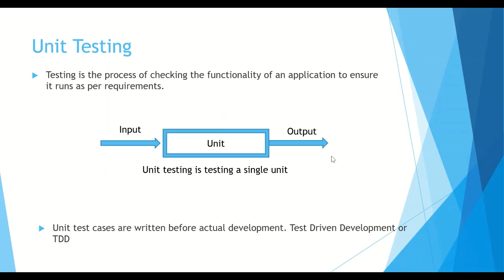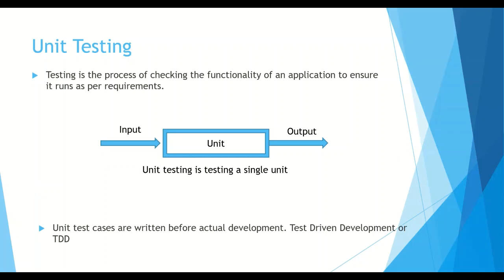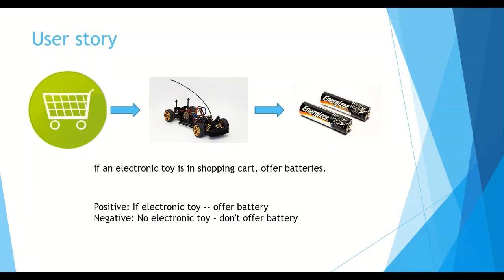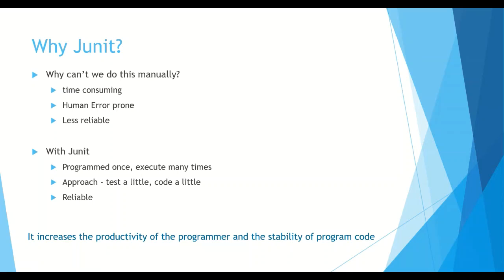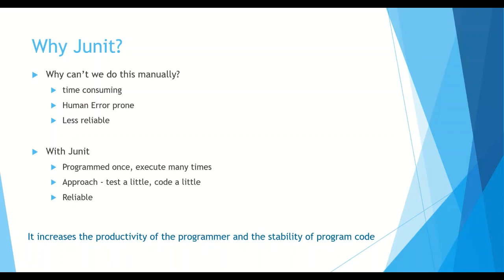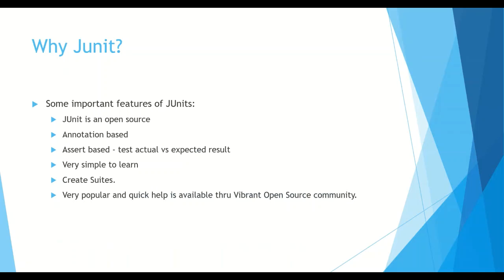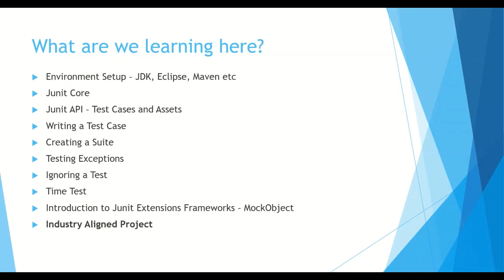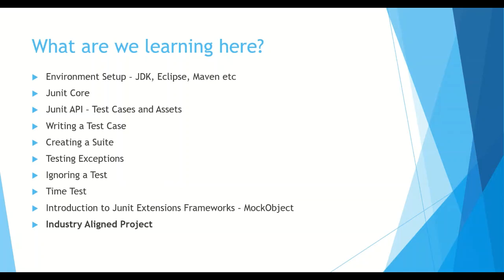Junit End to End Course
Learn to program Junit – A popular Unit testing framework. Must for Full Stack Developers, Java Programmers and Test Engineers
Good For Starters
Easy to Learn
Simple to Understand
Excellent Job Market
Vibrant Community
TDD – Test Driven Development

RISHI:
15+ Years of IT Experience,
6+ Years of Teaching Experience.
1500+ Students Across the Globe